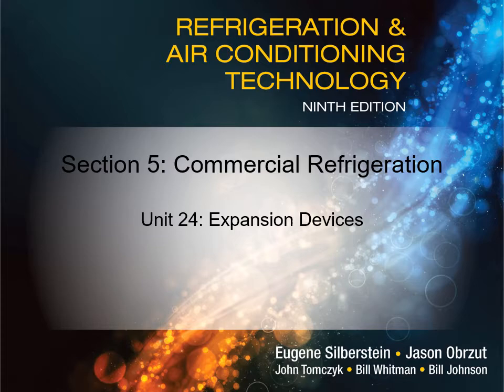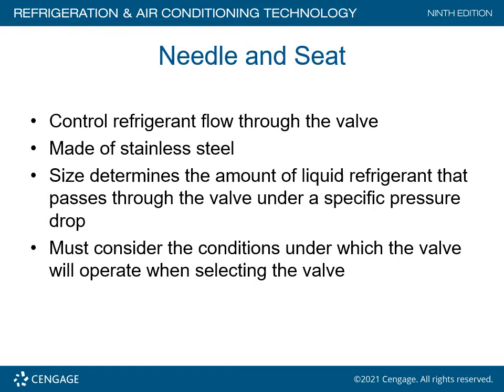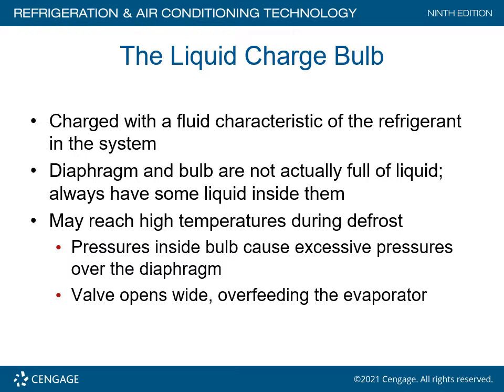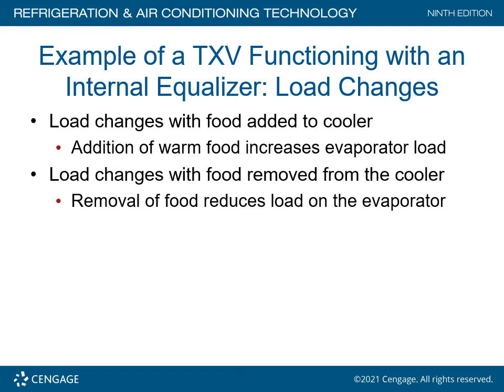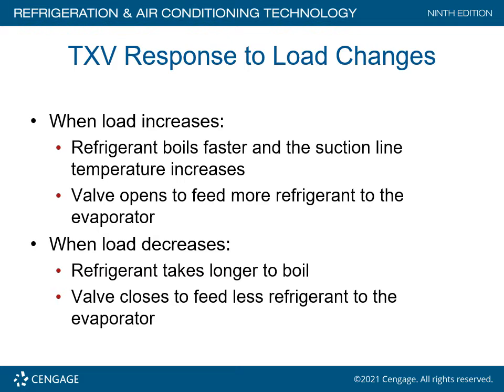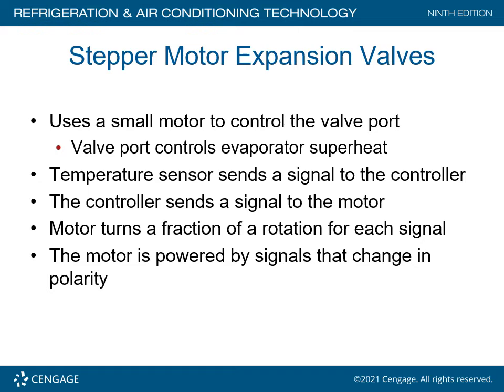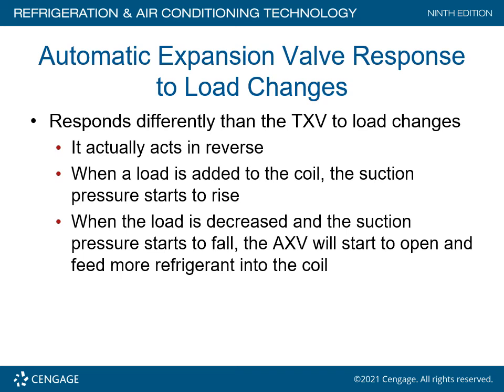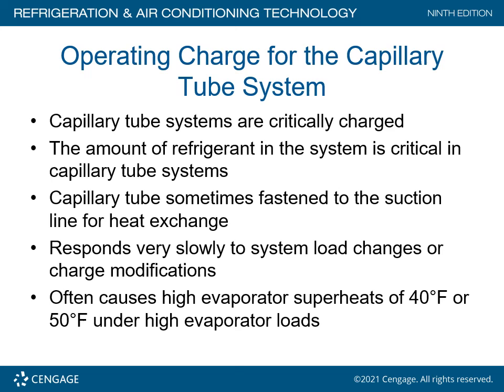Unit 24 Expansion Devices lecture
This lecture and powerpoint are about expansion devices.